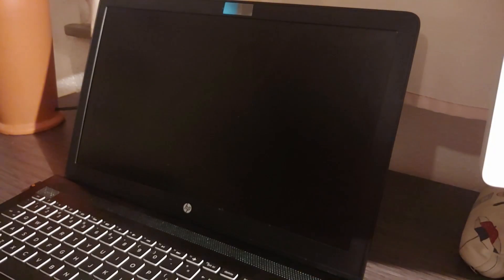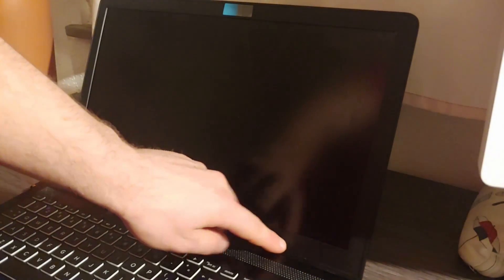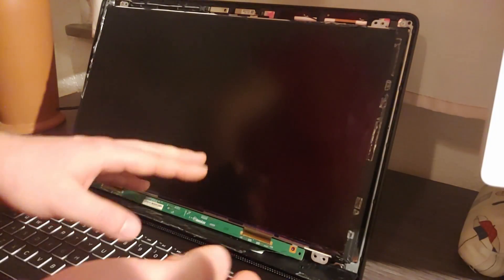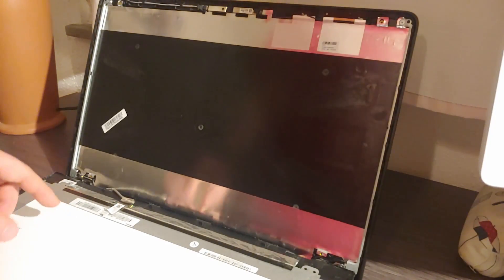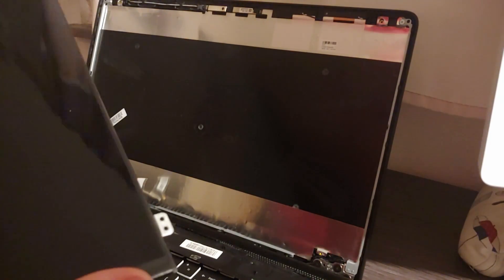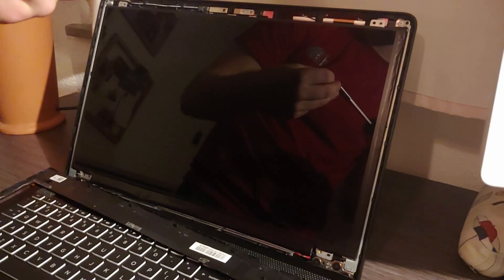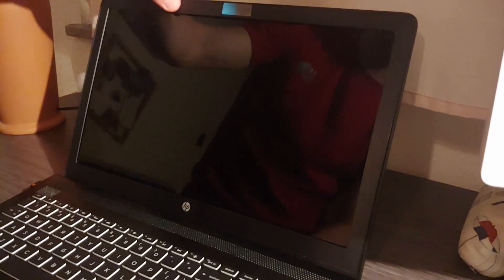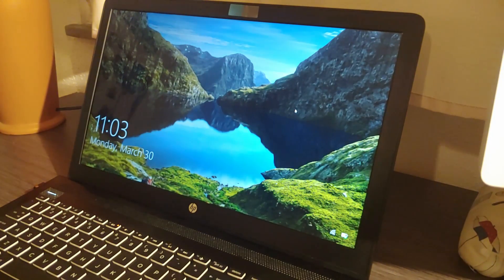Laptop Screen Replacement | HP Pavilion Power 15 (15-cb0xx)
Model shown in video: 15-cb079nr

Instructions:
1. Ensure that only your screen is broken, and not the computer itself
2. For this series of laptops, pop off the cover at the border of the screen, removing any residual tape
3. Unscrew the four screws in each corner (Phillips head)
4. Disconnect the 30-pin connector from the old display
5. Connect the new display and align it with the black mounting pins. Tip: turn on the laptop now to make sure everything is correctly connected
6. Screw in the four screws
7. Pop on the screen cover
8. Celebrate a successful (and cheap) screen replacement!